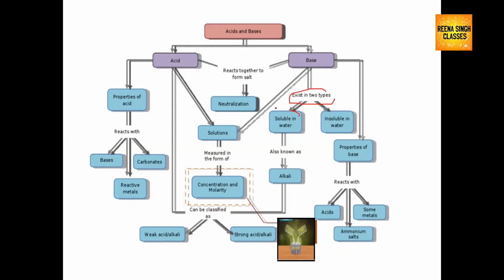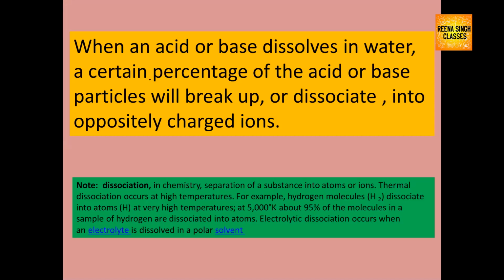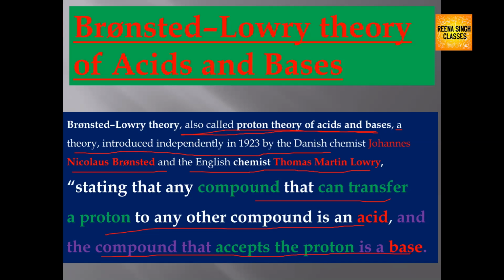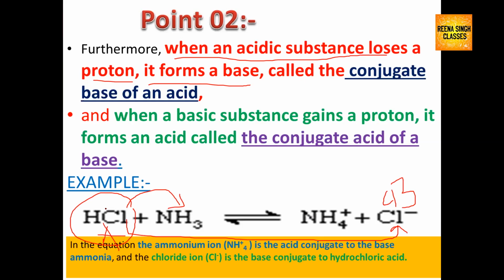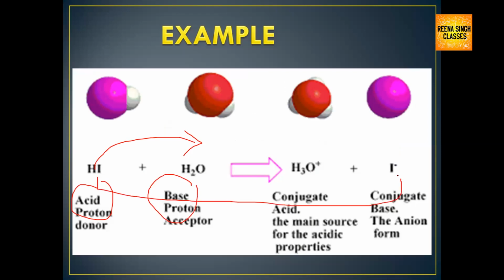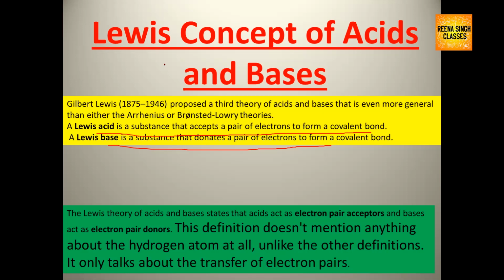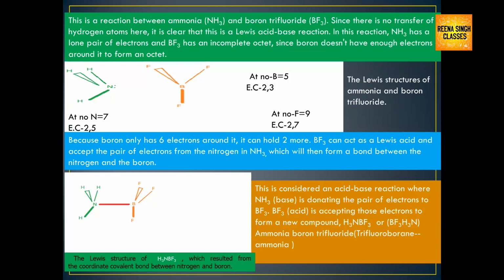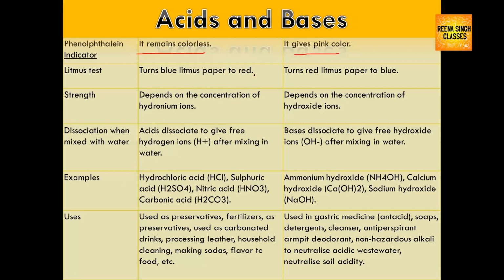Class 10 II Acids, Bases and Salts II Theory of Acid and Bases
Learn about Arrhenius,  Lewis and Bronsted-Lowry acid-base theory .Also get to know the important properties of acids and bases in this video!